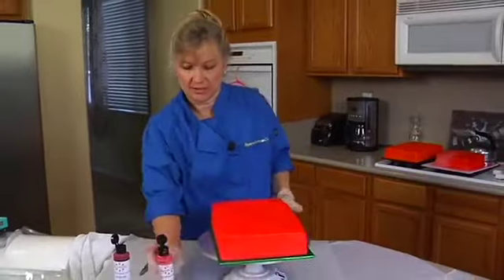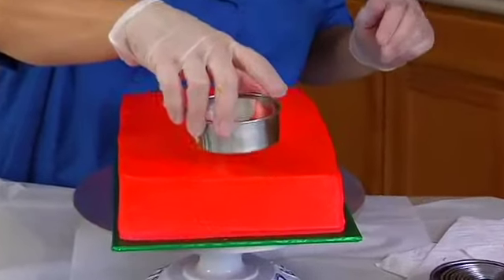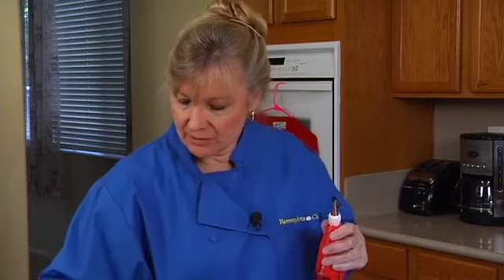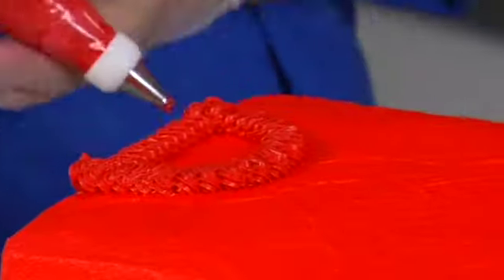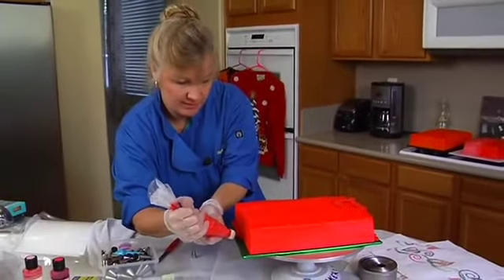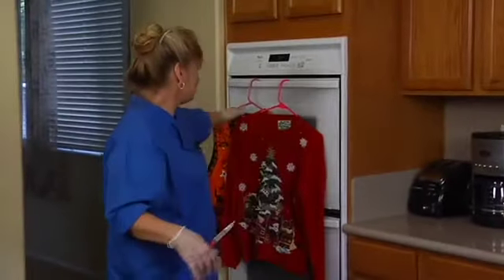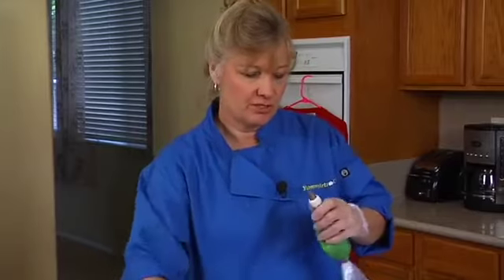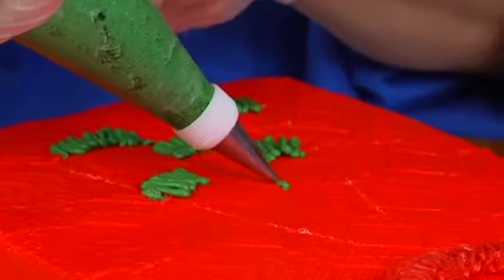Ugly Sweater Christmas Cake Decorating How-to Video Tutorial - Part 3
They're all the rage! Every year, "Ugly Christmas Sweater" contests pop up all over, and they're hugely popular! Get in on the trend, and make an Ugly Christmas Sweater Cake to go with them!

 It's so easy, too! Award winning decorator Shelly Sicily shows you step-by-step how to create the PERFECT ugly Christmas sweater effect in this awesome tutorial!

She actually used a sweater that she owned as the basis for it.

Don't be left out - get your buttercream out and create your own ugly Christmas Sweater with Shelly's help!